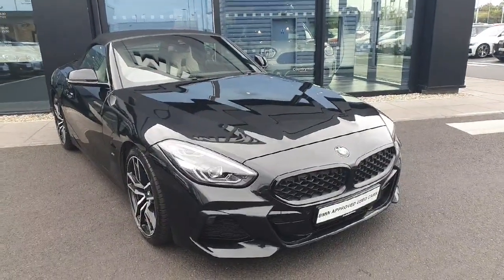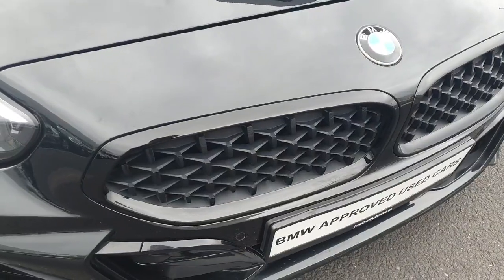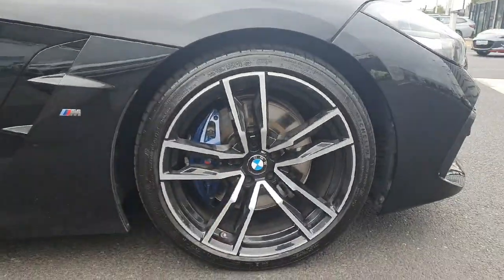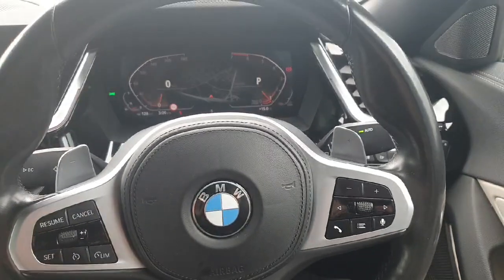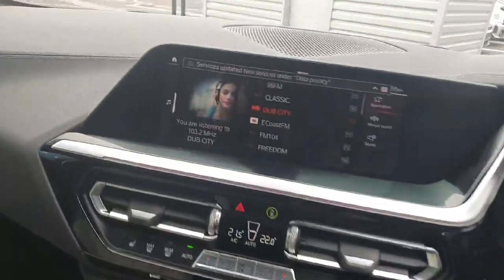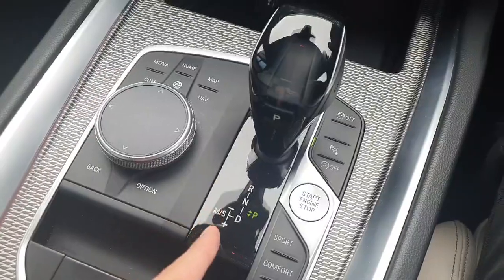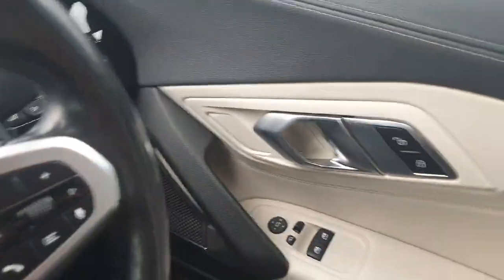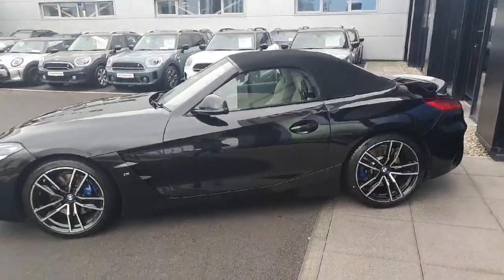191C7988 - 2019 BMW Z4 Z4 sDrive30i M Sport RefId: 415523